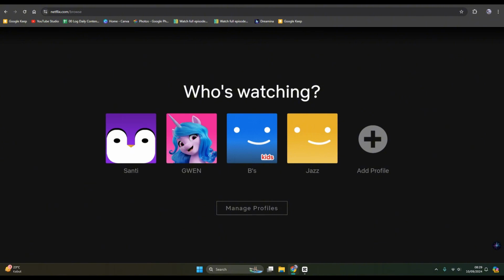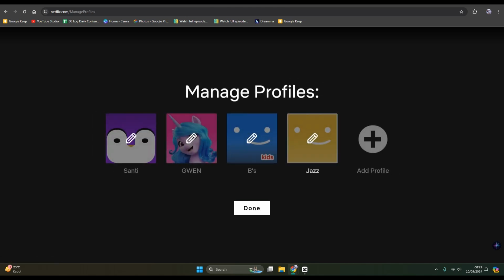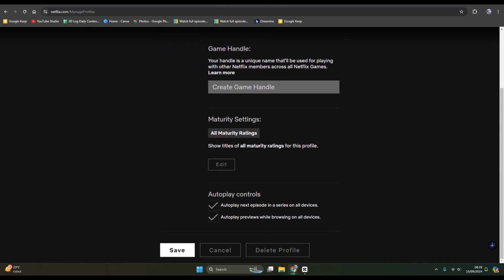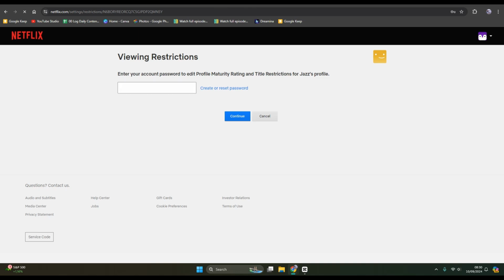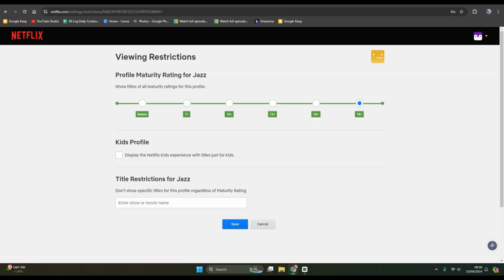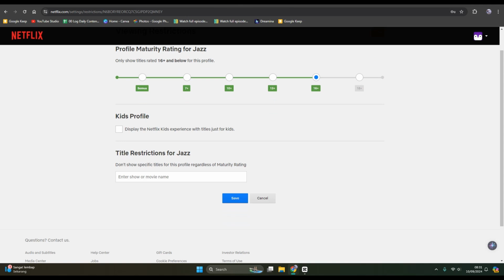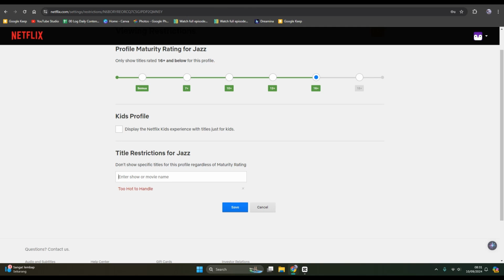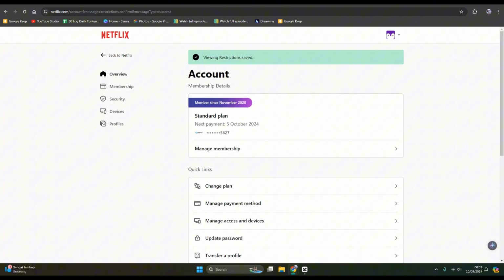✅ INSIGHTS: Netflix Restriction Settings [Restrict Shows and Titles] | Full Guide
Learn how you can restrict specific movies or shows on a Netflix profile